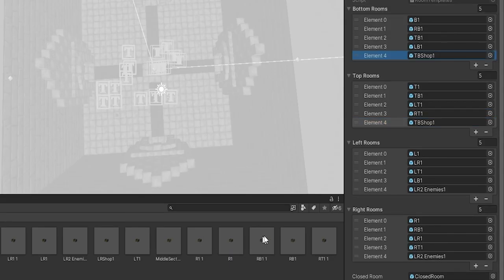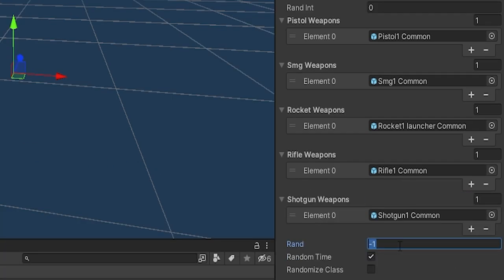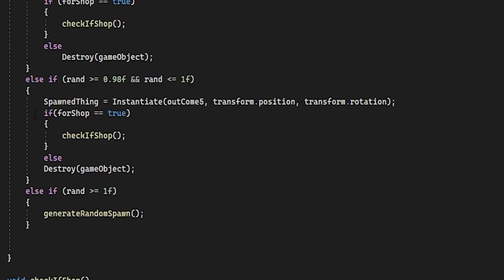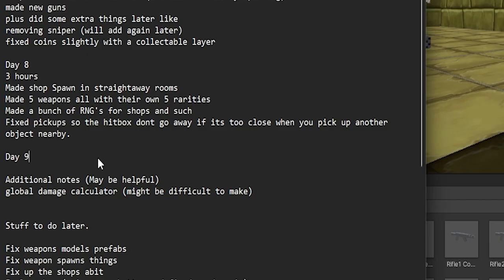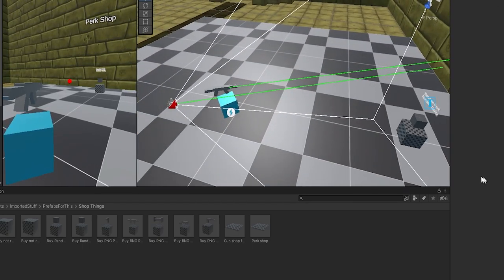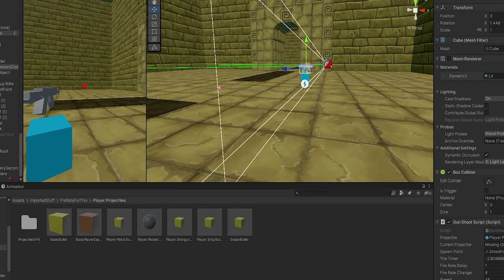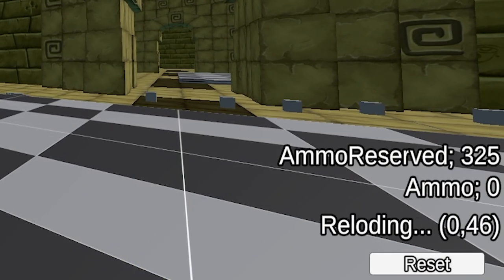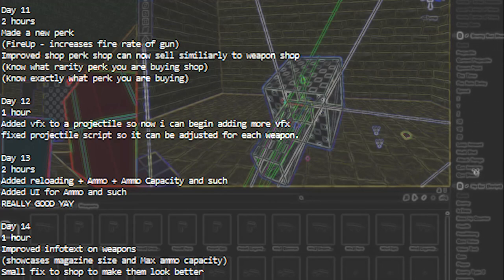What 2 Weeks Game Development has done to my game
Dual develops his own game. This is 14 days of progress and in total 23 hours (didint wanna burn out so i dont do to much at a time)
(might do more i want to do more but we will see)
In the video i showcase my project and how far its come in 2 weeks and however much time i spent before picking it back up :)

Really cool guy that makes awesome vfx for games!!! Check him out!

For anyone that reads the description please do leave a kind comment if you enjoy the video trust me its just such a warm feeling to get when someone shows appreciation to your work or you could leave some feedback aswell to help improve the channel! Also have an amazing day ! Much love!❤️